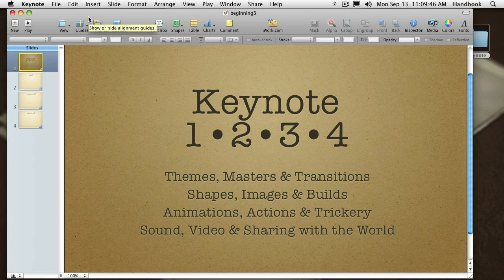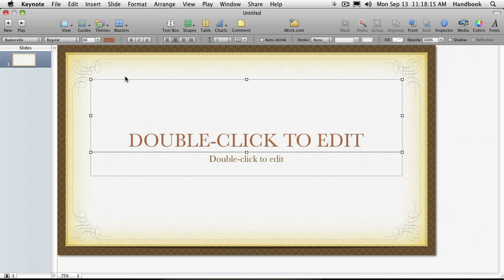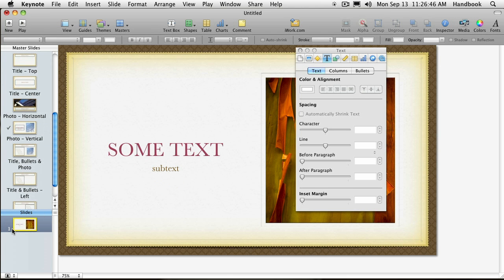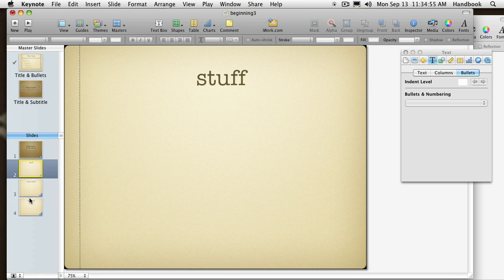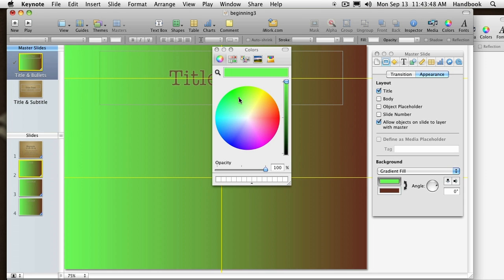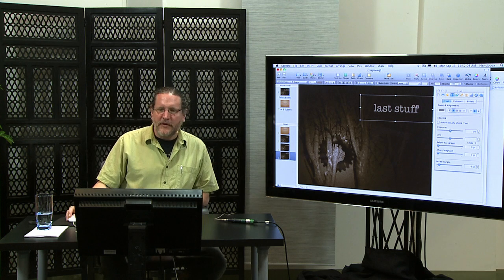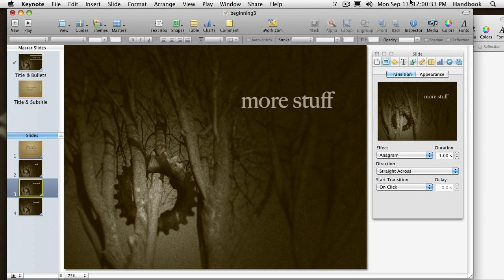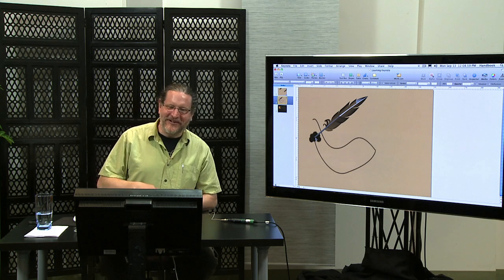Using Apple Keynote! with Steve Laskevitch: Class 1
At creativeLIVE we use Apple's Keynote all the time -- and the most requested course topic since we started has been how to create great presentations.

In this special 4-week course, Steve Laskevitch takes us through Apple Keynote.

This class is required viewing by all future creativeLIVE instructors!